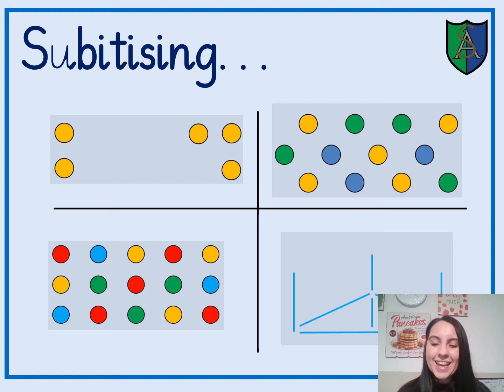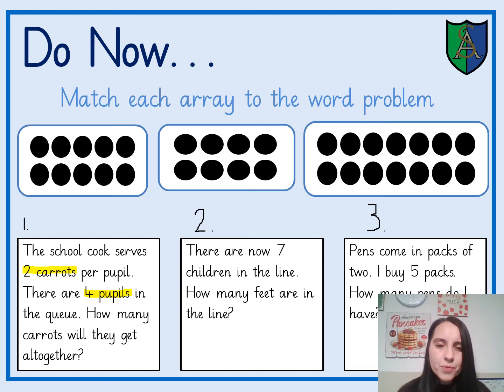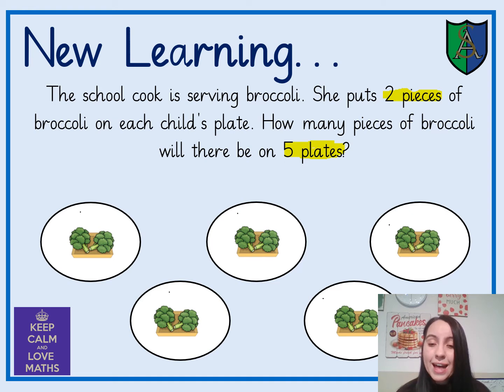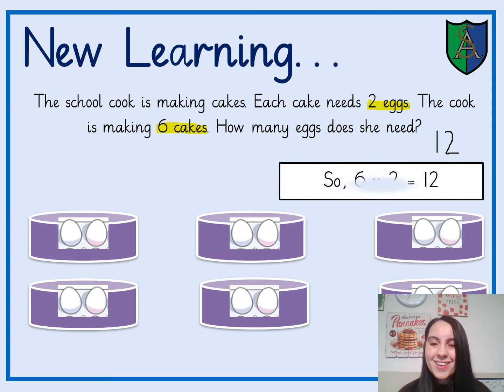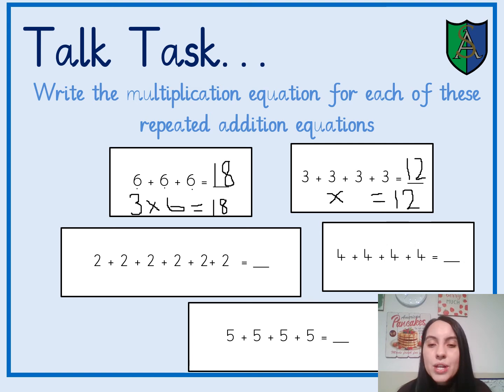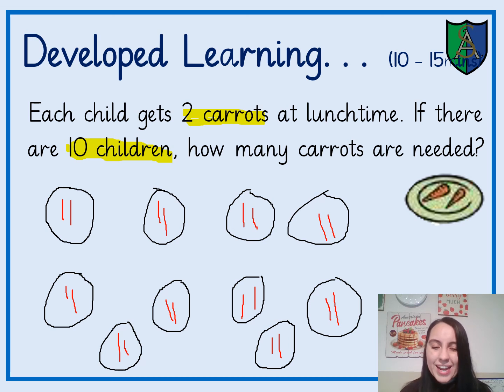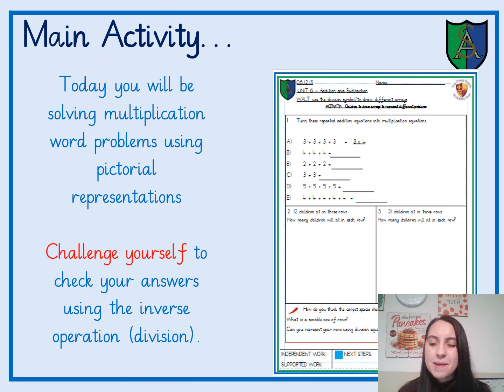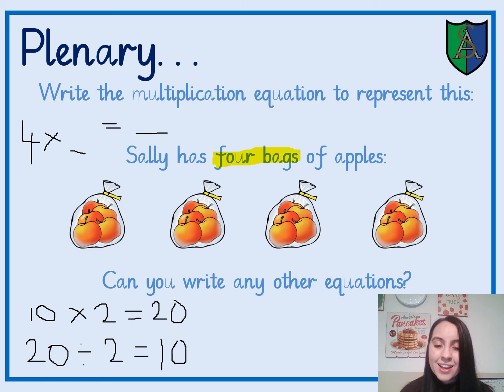Y2 MATHS 25.1.21